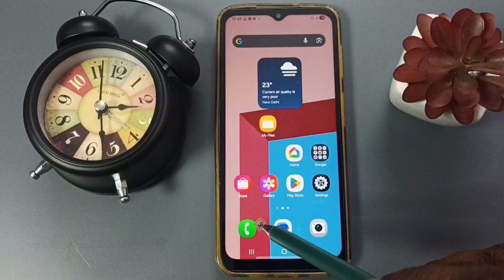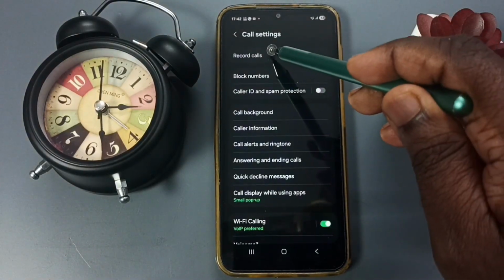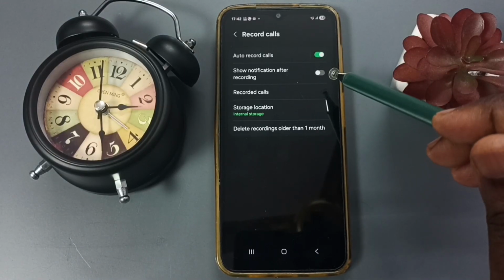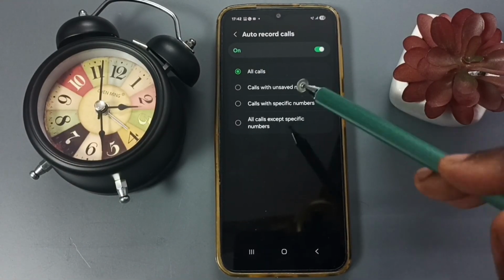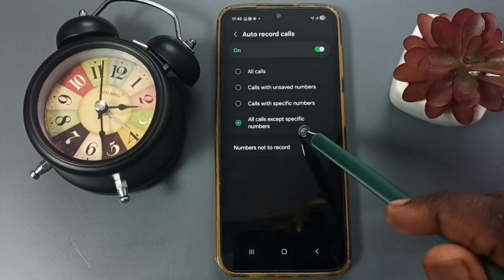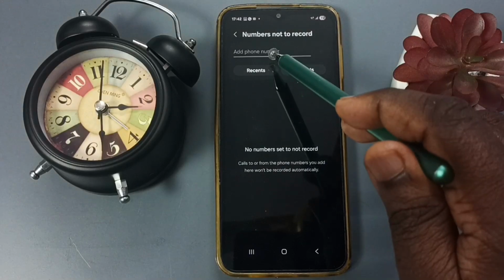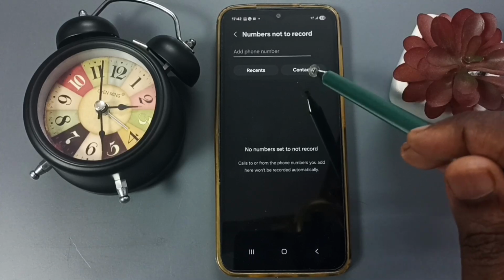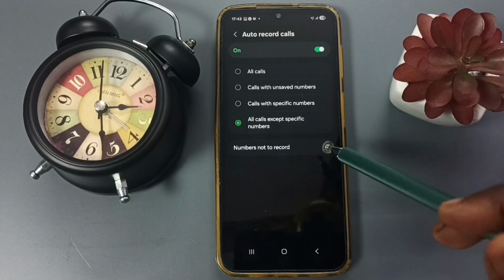Exclude or Skip Specific Numbers from Auto Call Recording on Samsung Galaxy A17 5G Easily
Samsung Galaxy A17 5G | How to Exclude Phone Numbers from Auto Call Recording Settings
Samsung Galaxy A17 5G Auto Call Recording Tips | Exclude or Skip Selected Numbers Quickly
you can choose which contacts or phone numbers should not be recorded automatically on your Samsung Galaxy Mobile Phone. Many Samsung Smart Phone users want auto call recording but also need the option to exclude specific contacts for privacy, work requirements, or personal reasons. In this video, you will learn how to access the Phone app settings, manage auto call recording, select numbers to skip from recording, and control your privacy with simple steps. This tutorial helps you customize call settings, improve your user experience, and keep your Samsung device organized and secure.